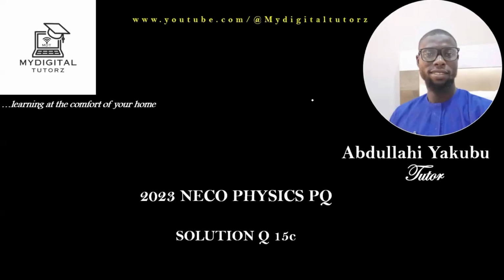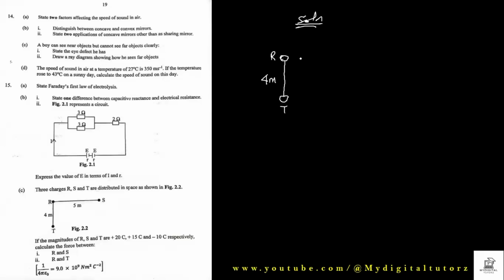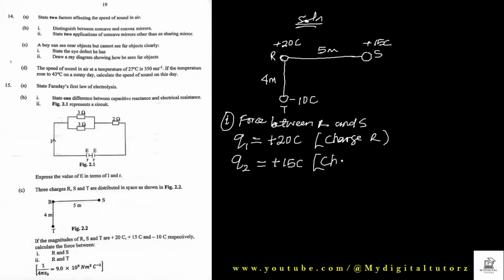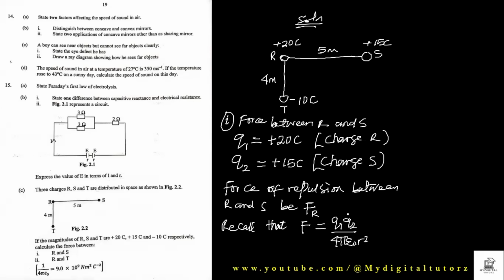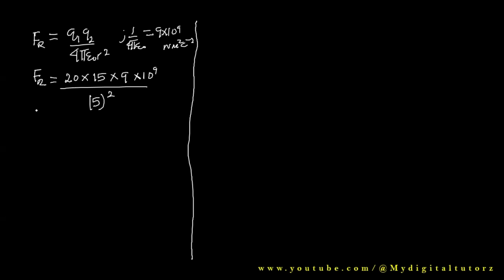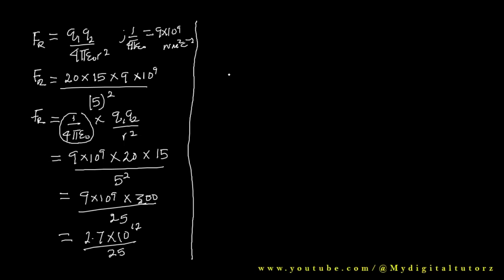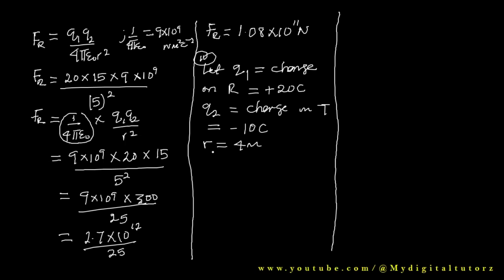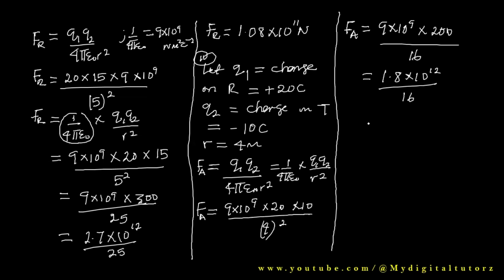Q15c NECO Physics 2023 | Electric Field Calculation Between Three Charges | Full Solution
⚡ Q15c - NECO Physics Past Question 2023 Solved Step-by-Step

In this video, I solve Question 15c from the NECO Physics exam. The question deals with electric field calculations involving three point charges and finding the resultant force of attraction between them.

💡 What You'll Learn in This Lesson:

How to apply Coulomb’s Law

Step-by-step method for calculating forces between multiple charges

How to resolve vector forces in electric fields

📚 Topic Covered: Electric Fields and Electrostatics (Forces Between Charges)

This type of calculation is common in NECO, WAEC, and JAMB and often appears in objective and theory sections. Mastering it is key to scoring A1 in Physics!